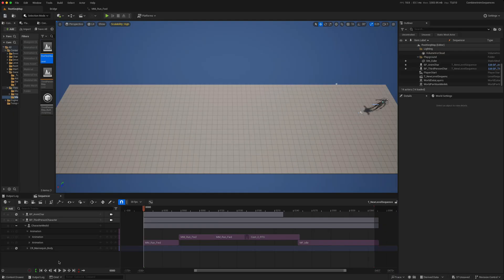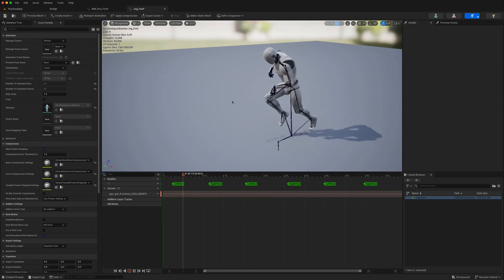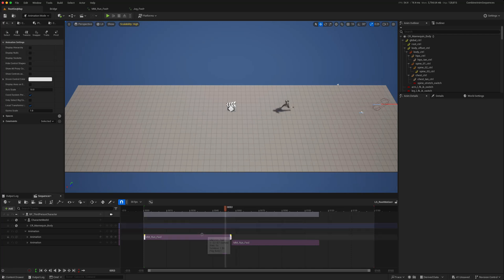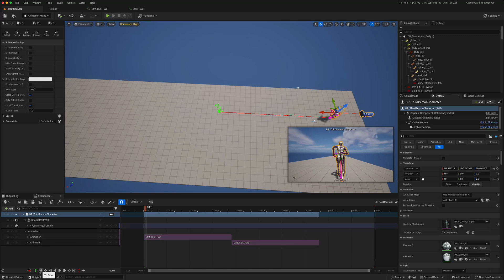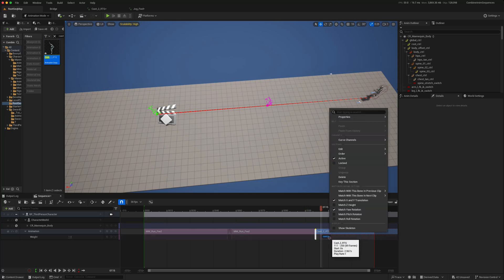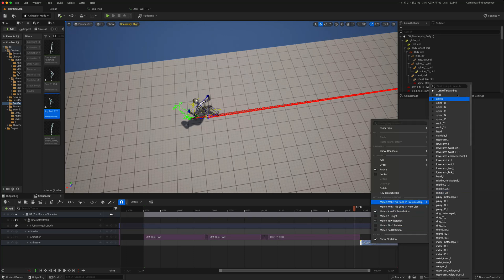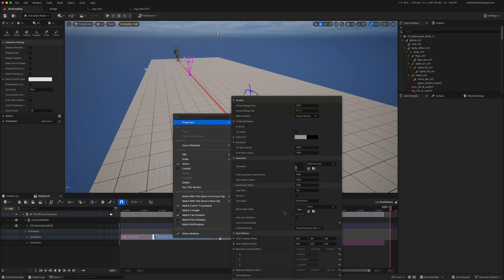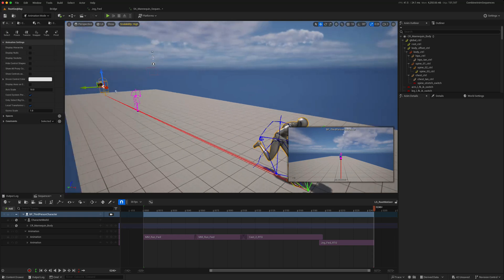How To Use Root Motion Animations In Level Sequencer in UE5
In this Unreal Engine 5 tutorial video we look at how we can use Root Motion Animations in the Level Sequencer.

We look at how to match bones for seamless sequences and how to export the final animation. We cover common problems with root animation  and possible solutions.